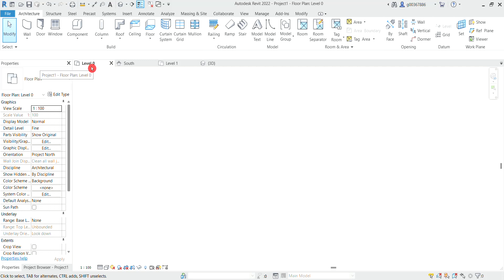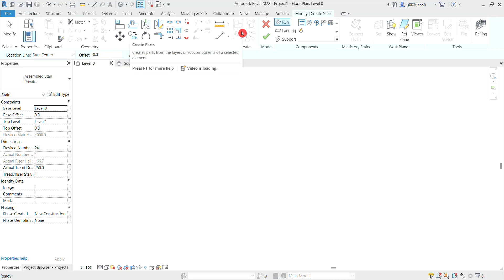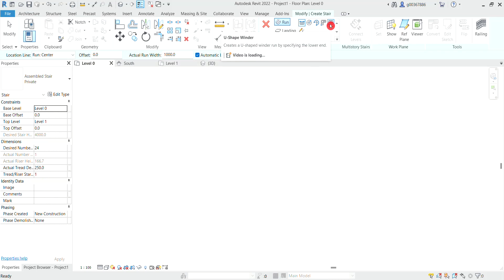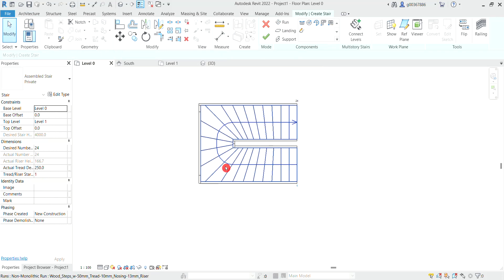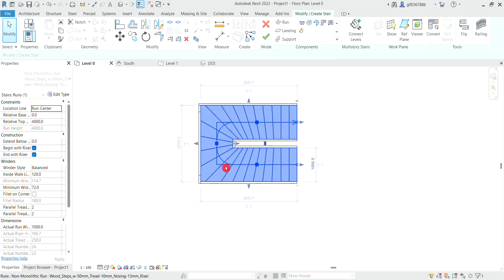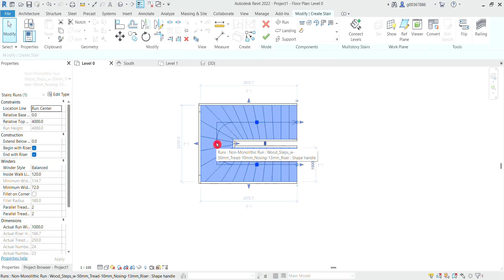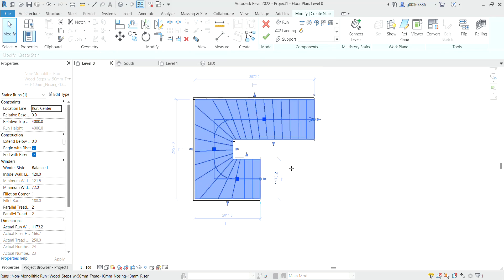Placing a U - shape winder stairs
This video tutorial will go through the steps involved in placing a U - shape winder stairs. This is  done by selecting a U - shape winder stairs from the component type stairs in Revit.